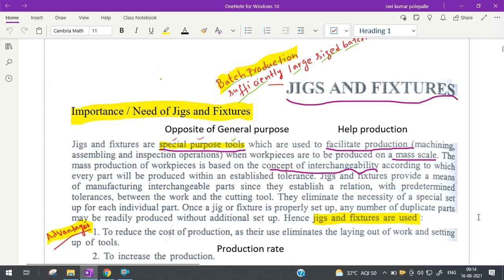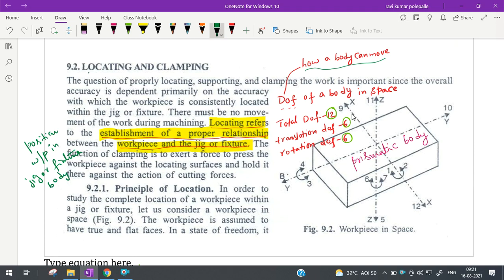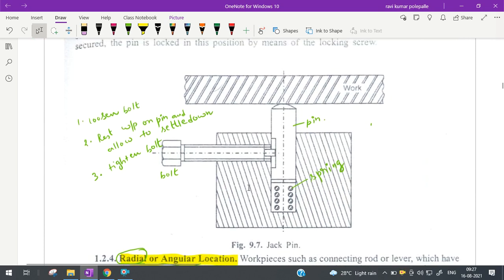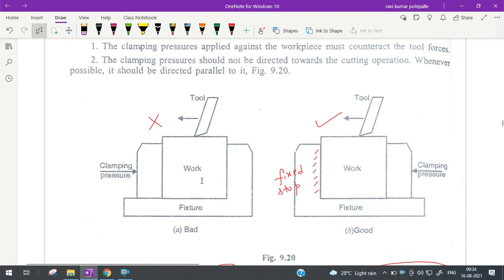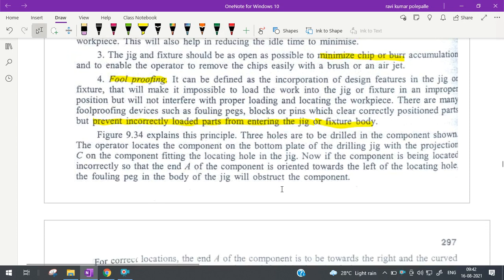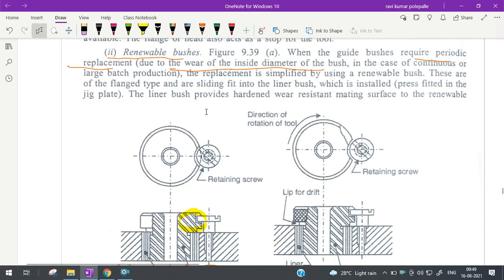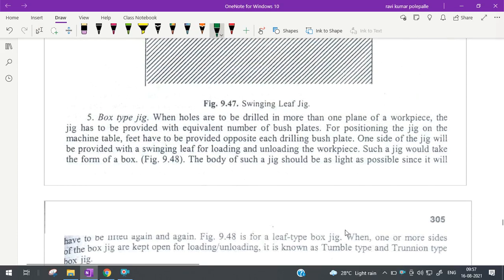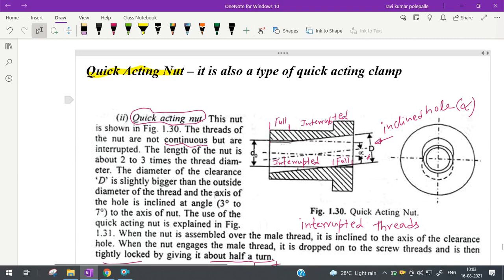Jigs and fixturess